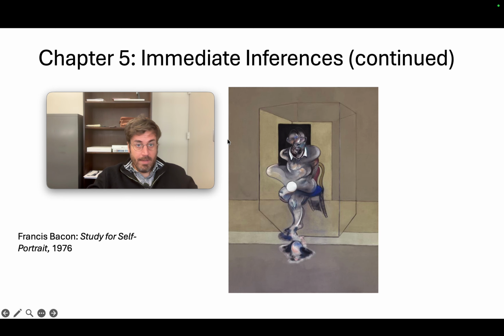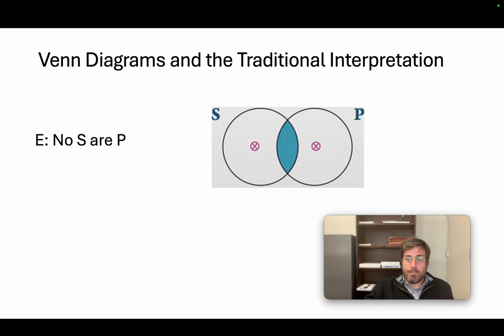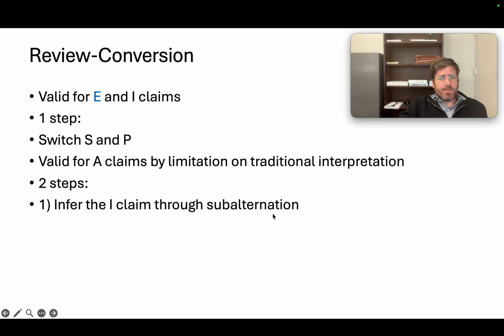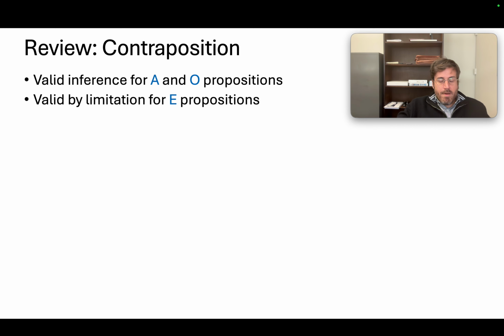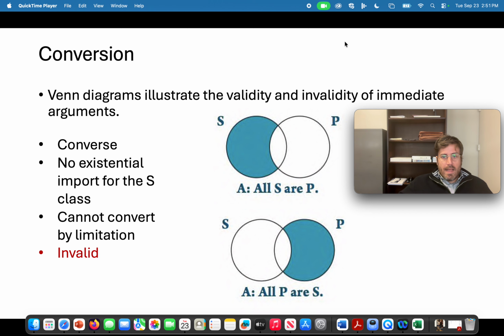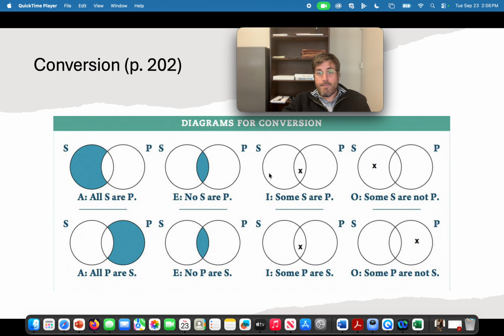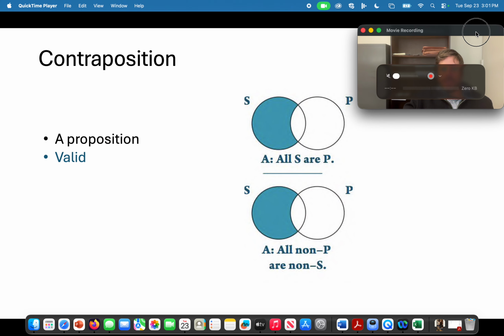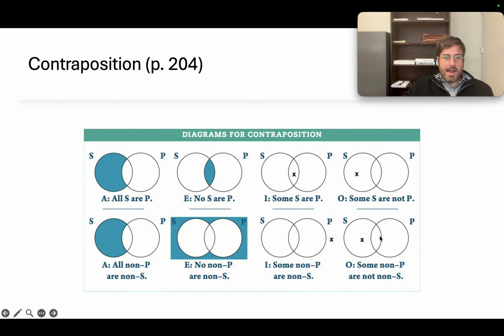PHIL 106 Chapter 5 Immediate Inferences Part 8